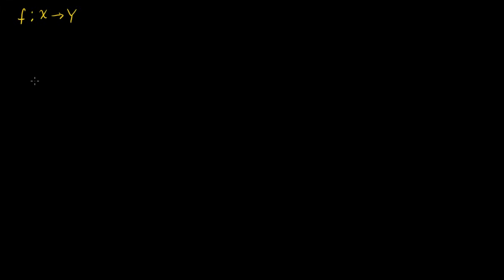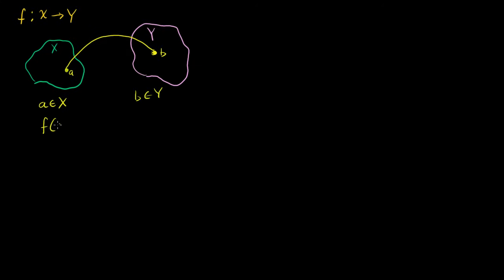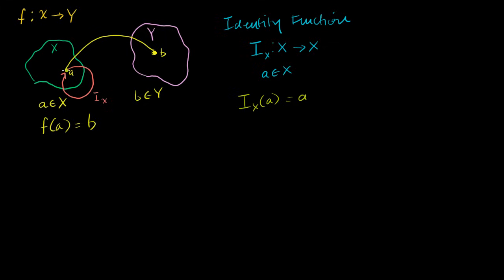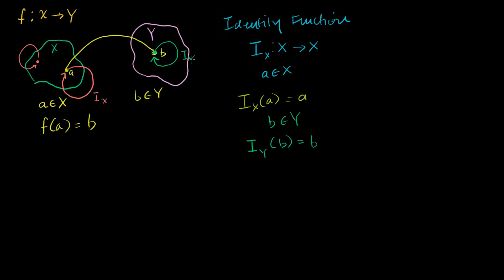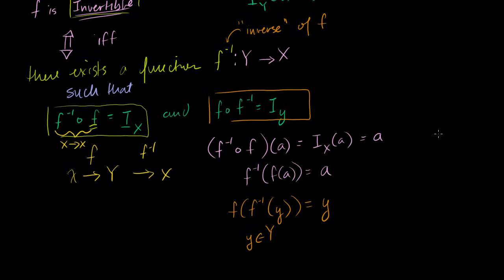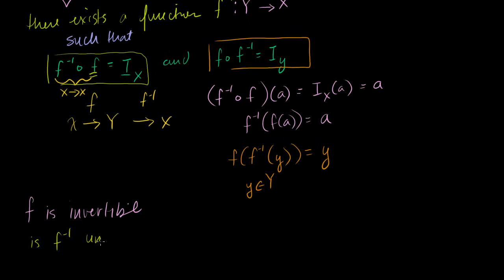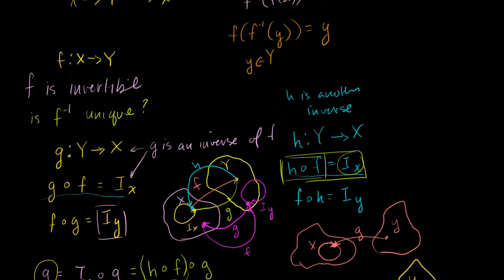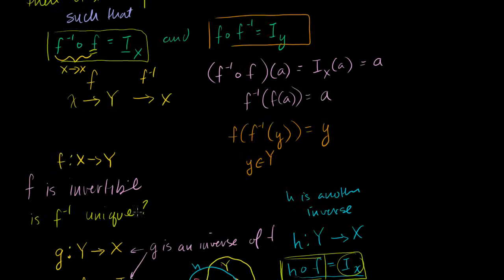Introduction to the inverse of a function | Matrix transformations | Linear Algebra | Khan Academy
Courses on Khan Academy are always 100% free. Start practicing—and saving your progress—now

Introduction to the inverse of a function